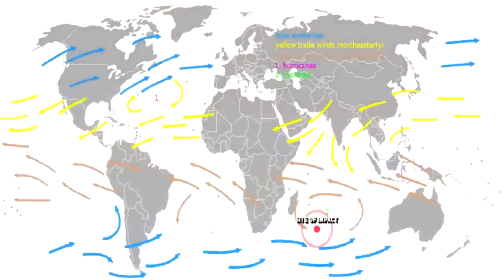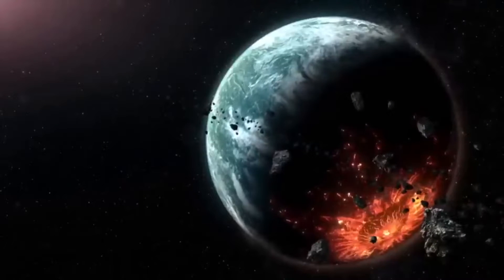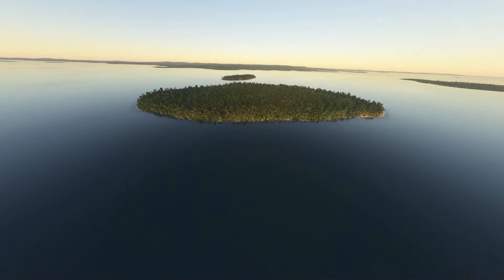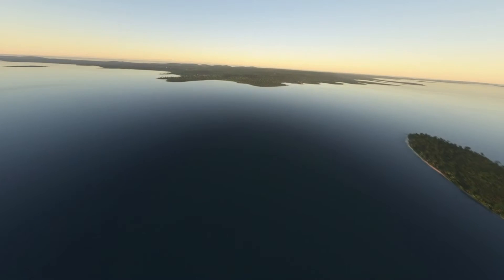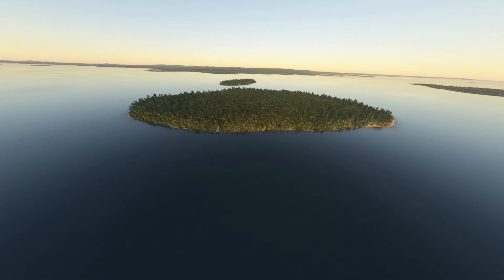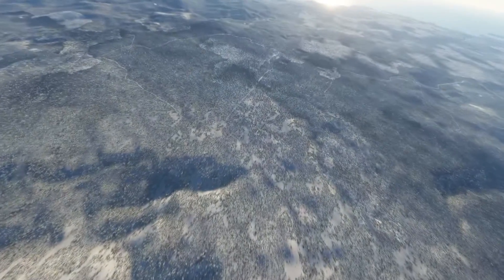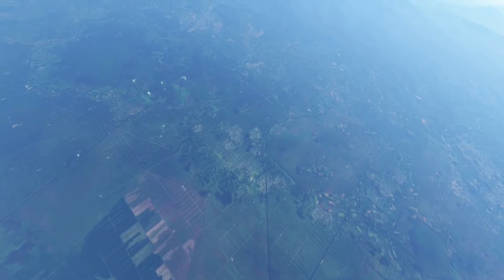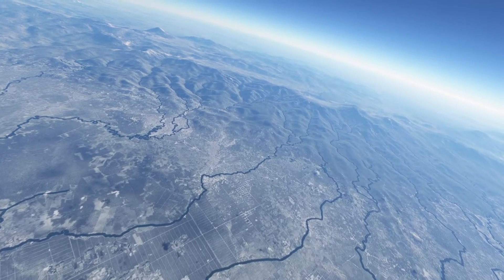Burckle Mega Tsunami Ep 5.2: Indonesia's Catastrophic Mega Tsunami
5000 years ago, a comet broke apart into three pieces upon entry into Earth. The largest piece, smashed into the indian ocean, with the other two smaller pieces landing in different areas of the Pacific Ocean. The Indian Ocean impact, was incredibly disastrous. It landed in a very deep part of the ocean, and, as a result, it released a truly monstrous mega tsunami during impact. This tsunami was so disastrous, that 600 foot high mountains were built in Madagascar in the blink of an eye, when massive amount of churned up sediment that was carried by it, got deposited in truly vast quantities here, and everywhere else that this tsunami stuck, too, including very, very far places, such as Tasmania.

When this Mega tsunami struck, it did so with such force, that it severely eroded entire cliff faces, and left deep gashing scars in the land, which document the direction the flow. Along with this, it also deposited something known as seismic chevrons. Which are arrow shaped hills of deposition, that were left after the wave had slammed into every coastline around the Indian ocean. When it began to recede, all the material it carried was just dropped where it landed, and the water move out, but the sediment remained. Because of this, massive layers of sand were deposited, and even though 5000 years have passed, you can still see many places where this tsunami impacted.

In this video we take a look at how this massive tidal wave acted when it struck the coastline of Indonesia.

This is part of the final episode of the large series that covers the mega tsunami chevron deposition left over following the mega tsunami. And I intend on travelling to all the affected continents to note the damage, and to cover the massive deluge that occurred later on, which is dated to have coincided with the onset of the biblical flood stories which are documented by over 150 different cultures worldwide.